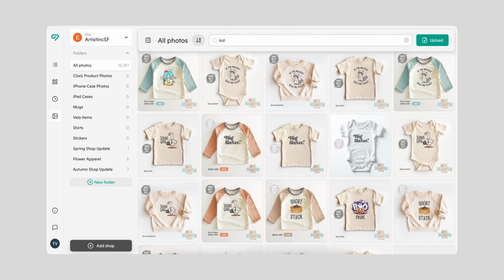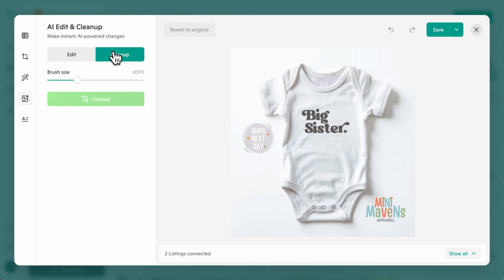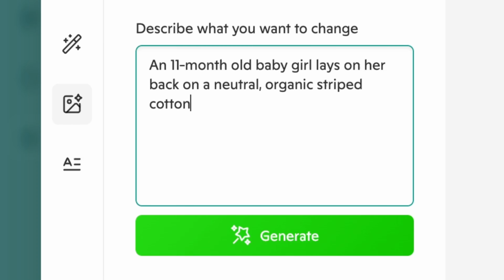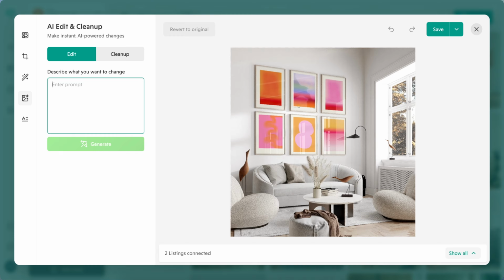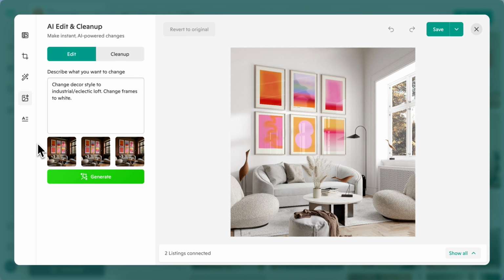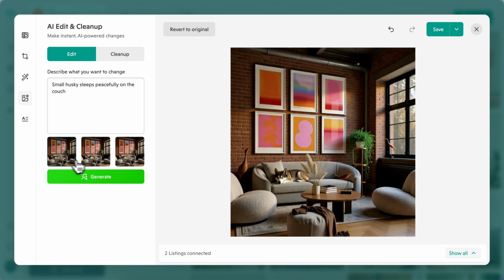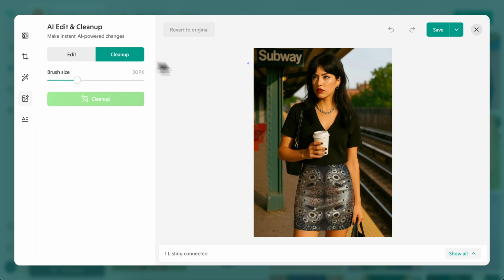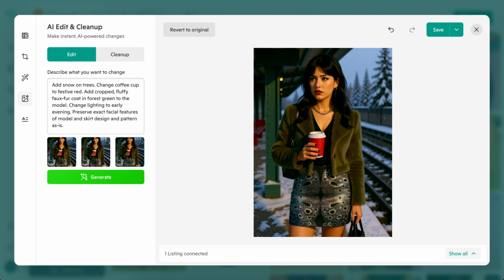Transform Product Photos Instantly with Vela’s AI Edit + Cleanup Tool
Create stunning, on-brand images in seconds. In this video, you’ll learn how to use Vela’s AI Edit + Cleanup tool inside Studio to remove distractions, restyle your photos, and completely transform your product images — all with the power of AI.

We’ll show you how to clean up backgrounds, write effective prompts, combine or layer edits, and even refresh your photos seasonally to attract more buyers — all while keeping your product images automatically synced across your listings.

00:00 Introduction

Vela helps eCommerce sellers simplify multichannel selling by bringing Etsy, Shopify, Faire, eBay, and more into one workspace — so you can list once, optimize everywhere, and grow faster.